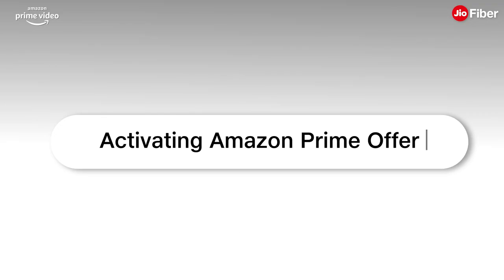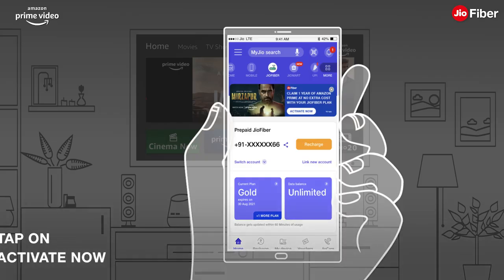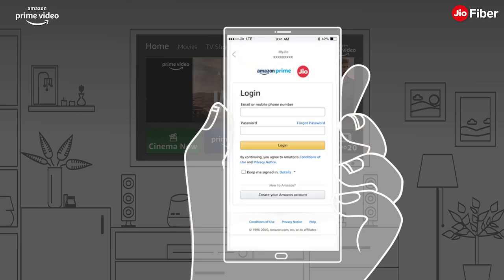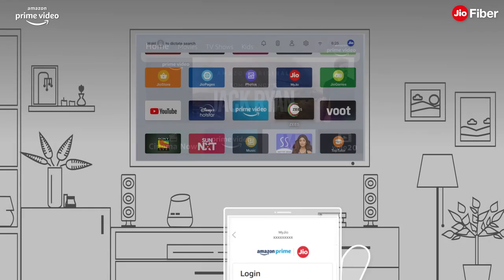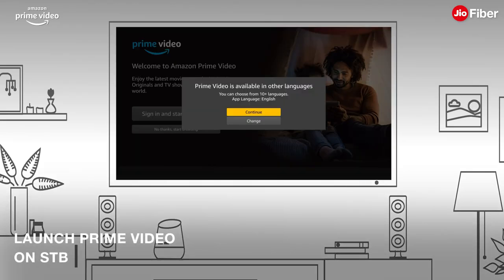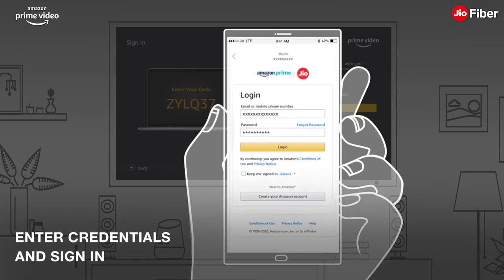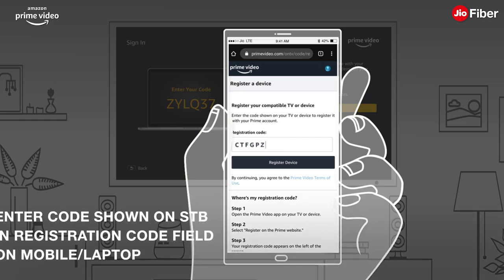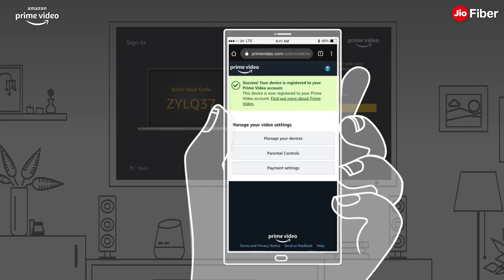How to Activate Amazon Prime Offer on Jio Set Top Box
How to Activate Amazon Prime Offer on Jio Set Top Box using MyJio app   Reliance Jio

How to Activate Amazon Prime Jio set
jio Off
How to Activate Amazon Prime Offer on Jio Set
Prime Offer Jio

How to Activate Amazon Prime Jio set|Prime Offer Jio|  How to Activate Amazon Prime Offer on Jio Set

How to Activate Amazon Prime Jio set| How to Activate Amazon Prime Offer on Jio Set|  Prime Offer Jio

Prime Offer Jio,
How to activet amezon prime offer on jio ,
how to activate amazon prime on jio set top box ,
how to use amazon prime on jio set top box,